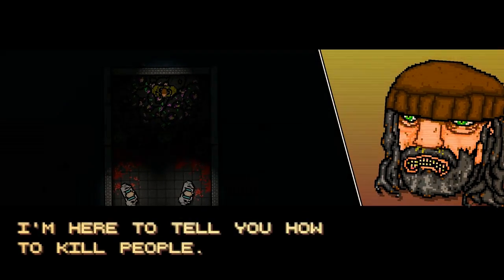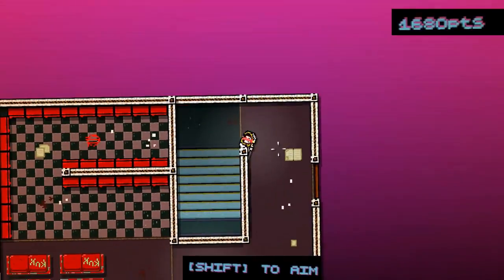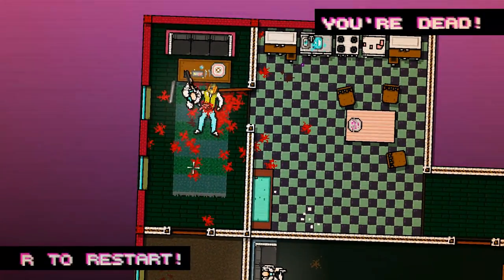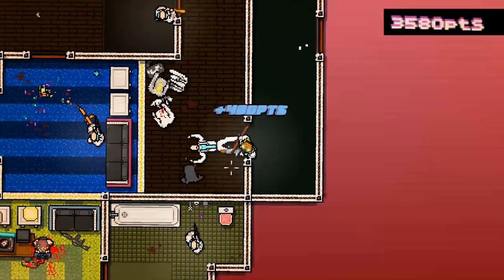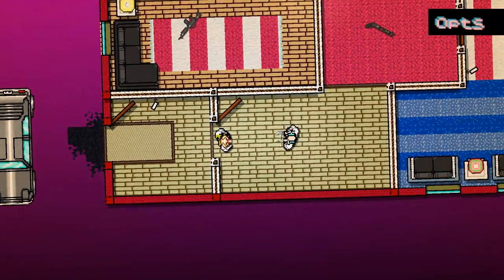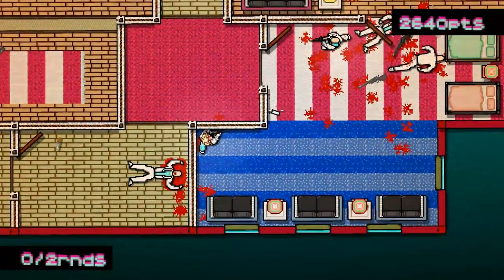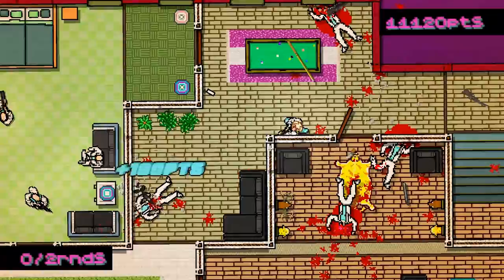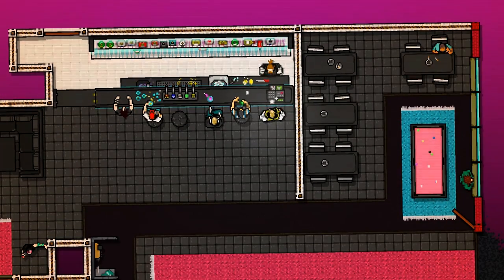SISSY IV - Hotline Miami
***WARNING*** This week's SISSY episode contains images that are most definitely NOT suitable for a younger audience. And an older one. Just trust me, it's pretty twisted.

New episode of Super Indie Showcase Sunday on Youtube!